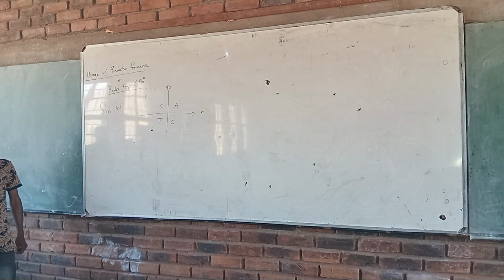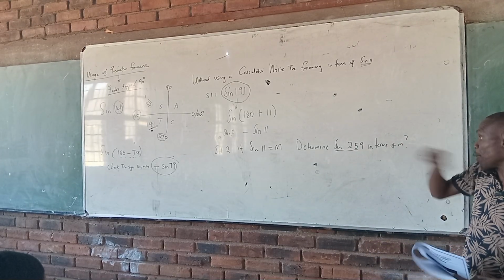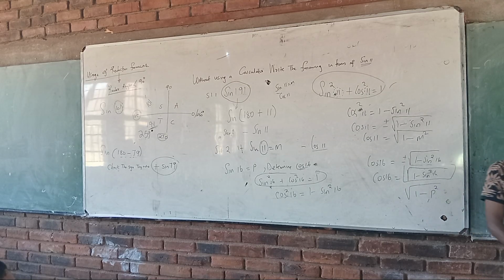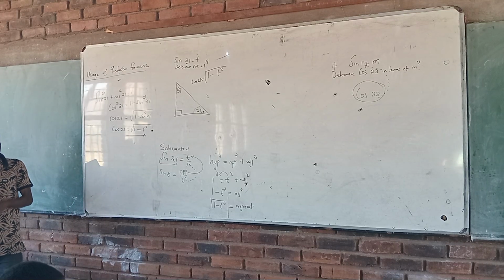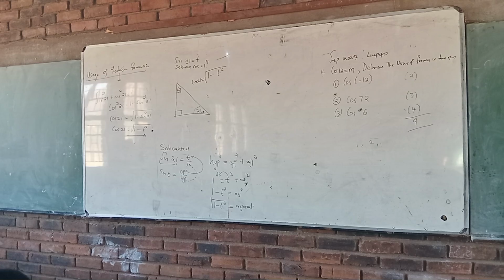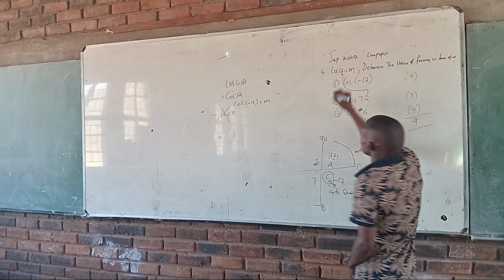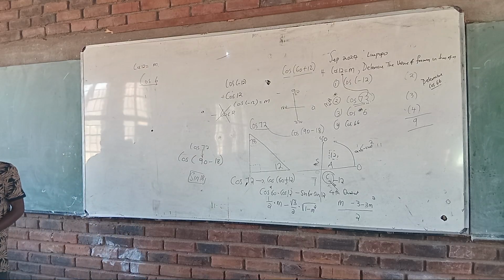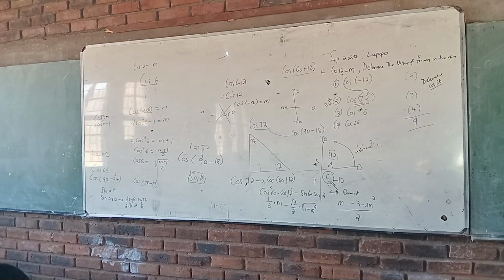Reduction formulae, plus is sin 15=m determine cos 15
grade12 trigonometry